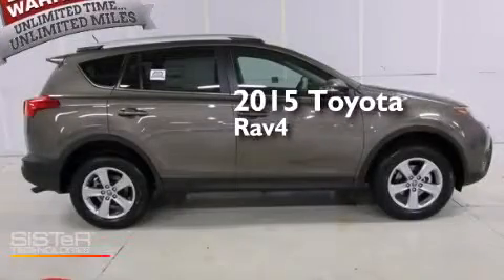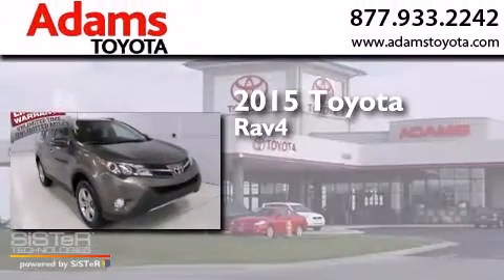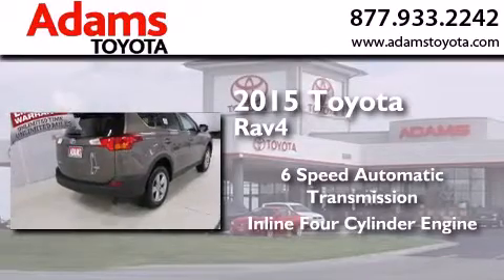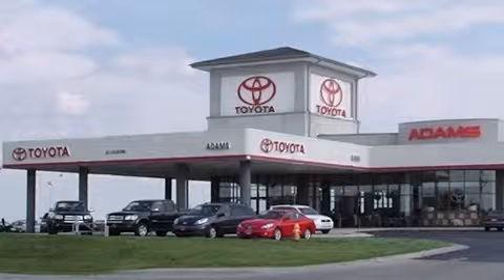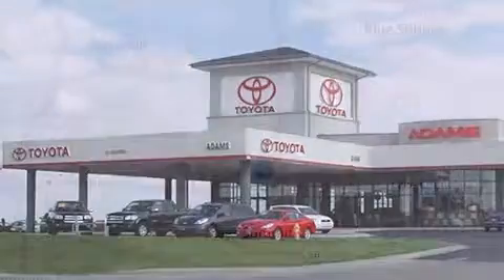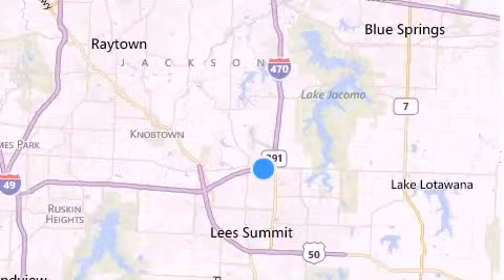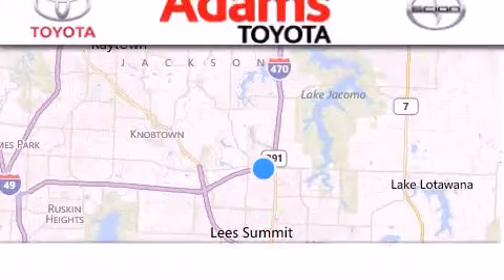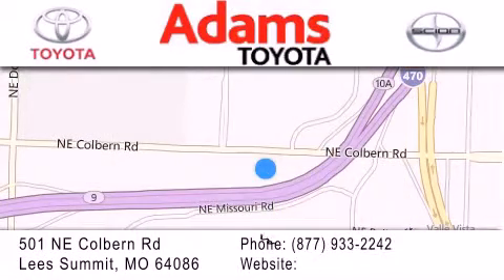2015 Toyota RAV4 Lees Summit Kansas City MO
We have been honored to serve the Lees Summit MO area , we promise that your experience at our dealership will exceed your expectations ! Year : 2015 Make : Toyota Model : RAV4 Engine : Regular Unleaded I-4 2.5 L/152 Trans . : Automatic Exterior : Pyrite Mica Interior : BLACK Stock : 174616 Adams Toyota 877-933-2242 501 N.E. Colbern Road Lees Summit , MO 64086